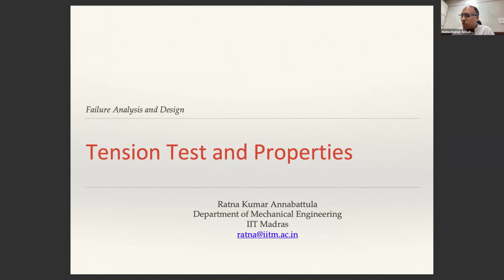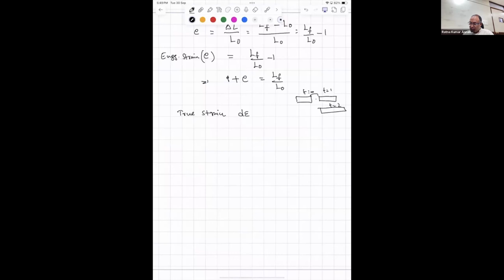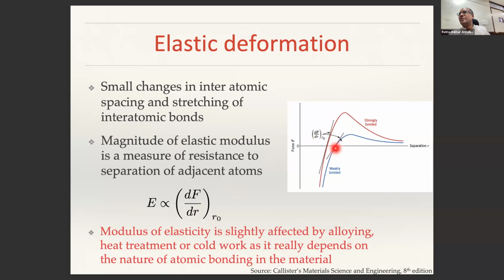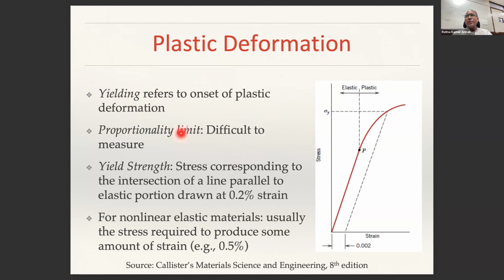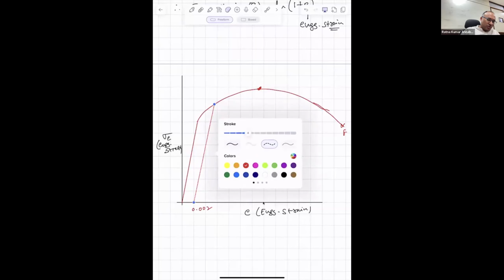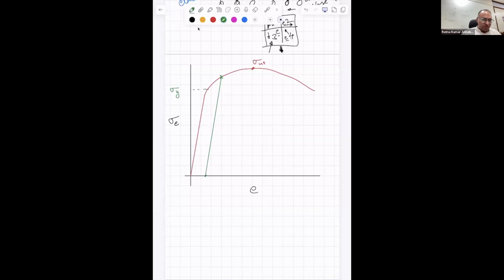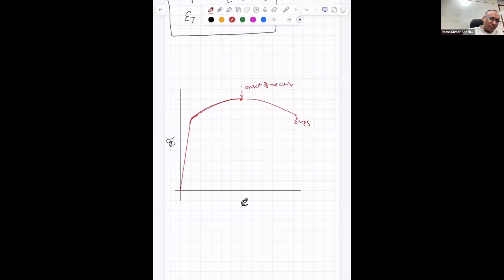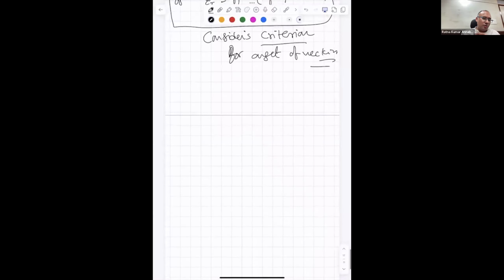Video 7_300925_ME6225W_Failure Analysis and Design